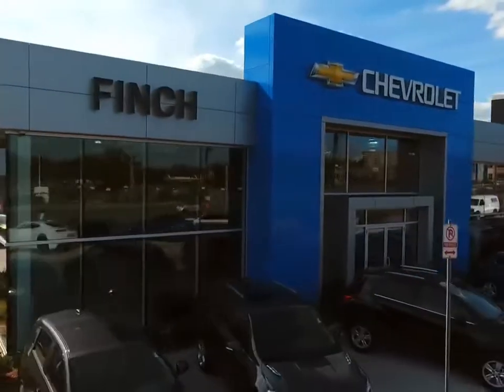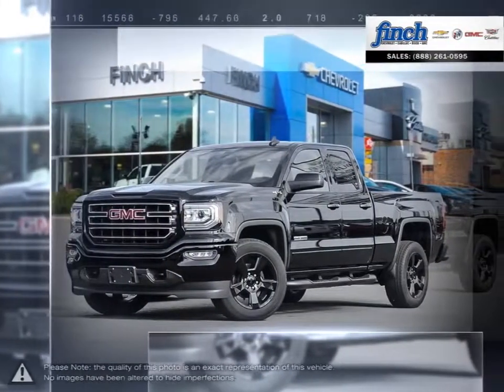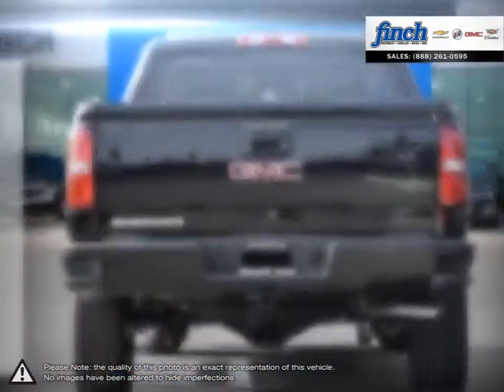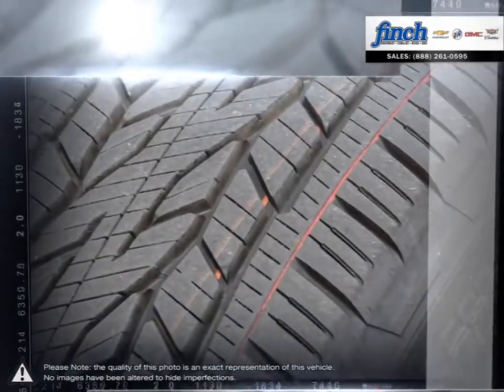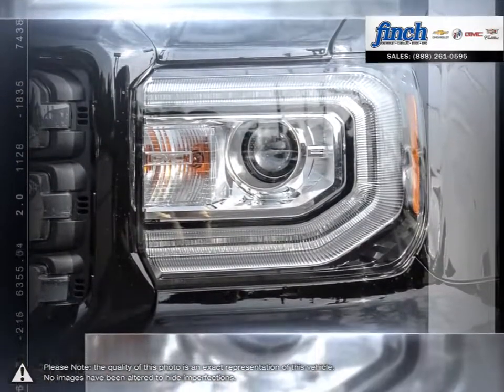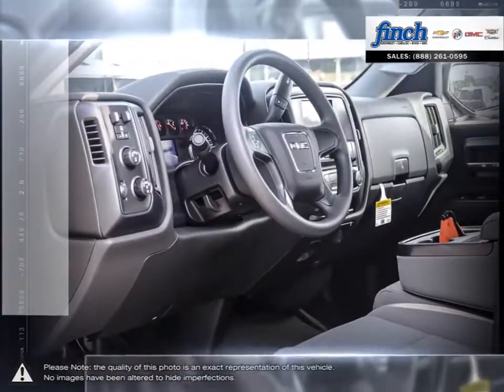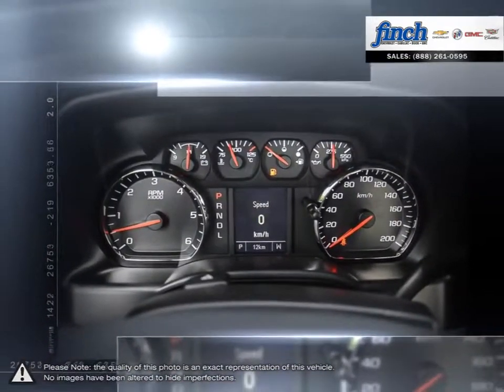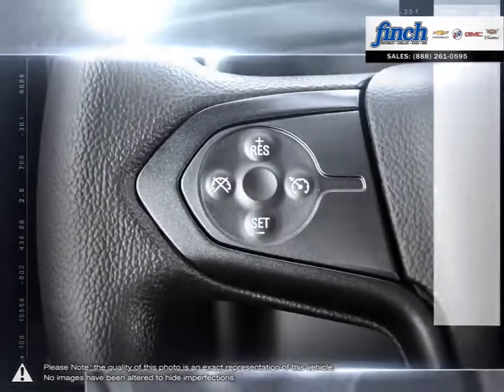2017 GMC Sierra-1500 | Finch Chevrolet | 1GTV2LEC2HZ406552